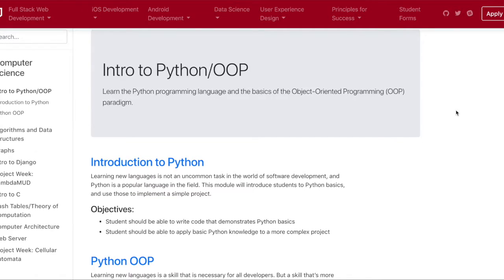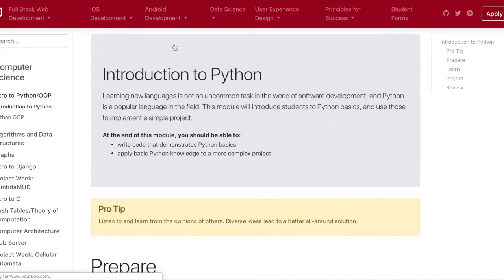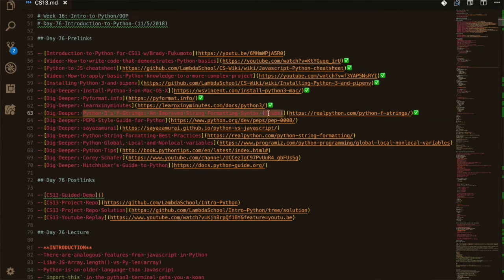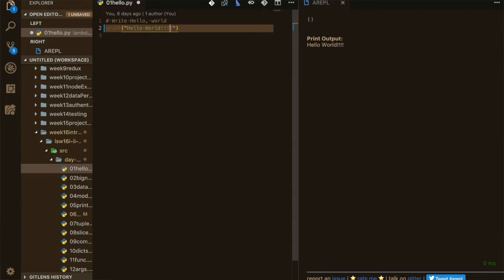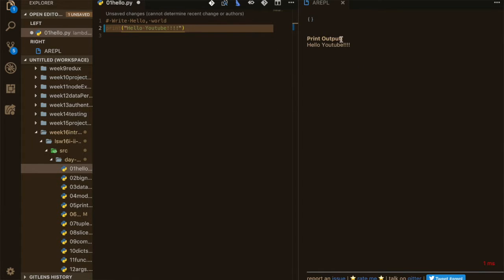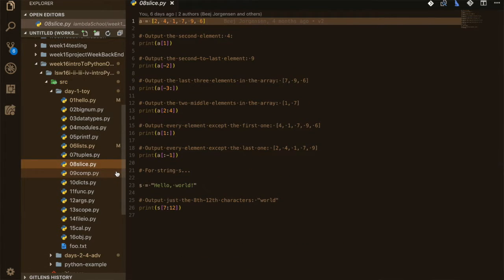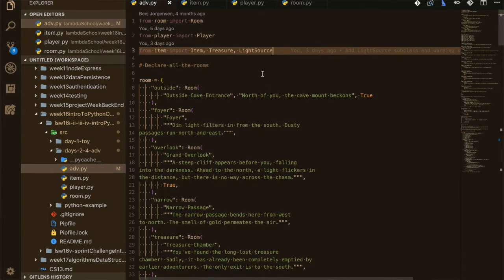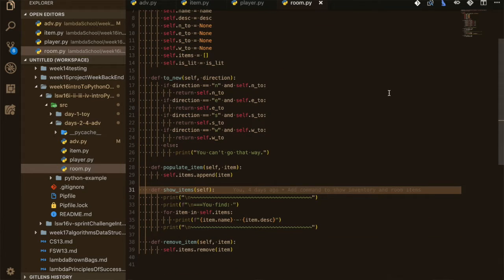Lambda School Week 16: Python/OOP | Full Stack Web Development Academy | travelDev Vlogs (178)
Python looks like a syntactically easy language but the abbreviations, methods, and depth can throw you off sometimes. It's just another language in our toolbox and something that takes time to master. Had a great week with the new language and fun projects. Next week: Algorithm and Data Structures!

00:01 Initial Impression of Python, Python2/Python3, Similar JS features
01:03 Lecture Instructor and format
01:45 Lots of resources to earn Python, AREPL for python
02:28 Homework during the week, Text Based RPG Game
03:37 Additional thoughts about the week
04:12 Plans for the weekend, No class on Monday
04:48 Prepare for Python by installing the Python3 Command Line, Play around on Codecademy